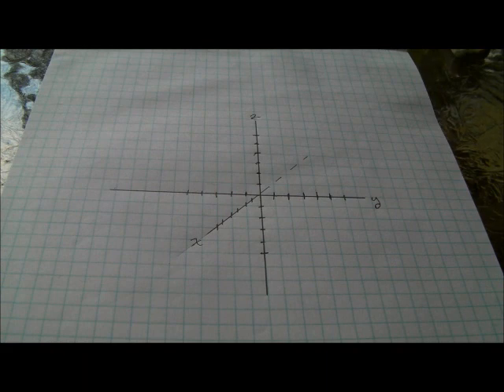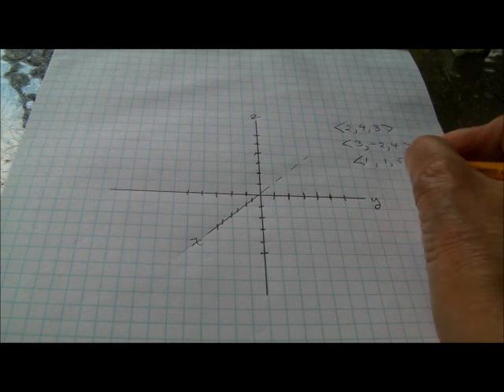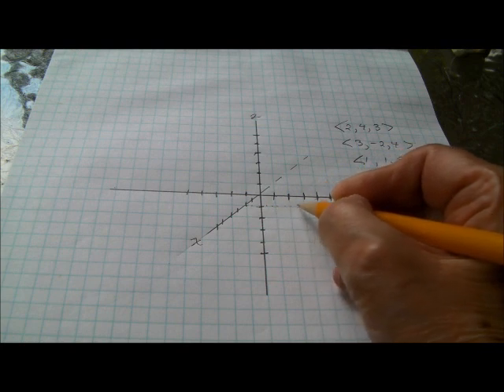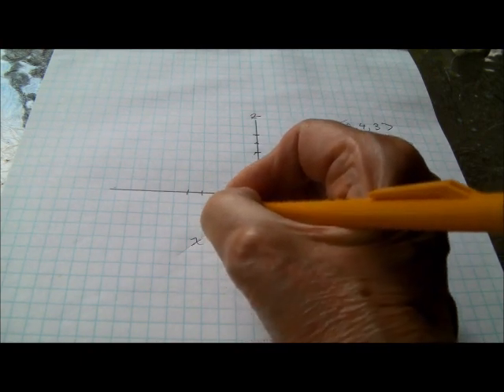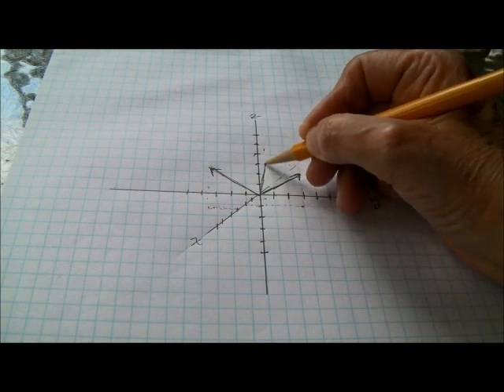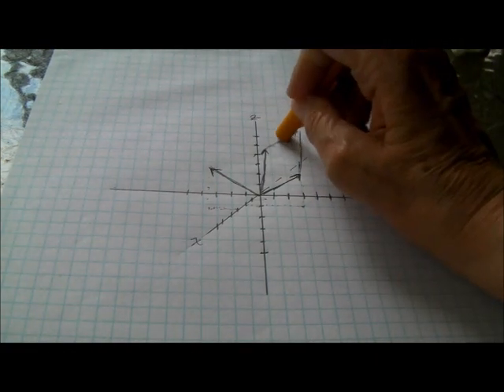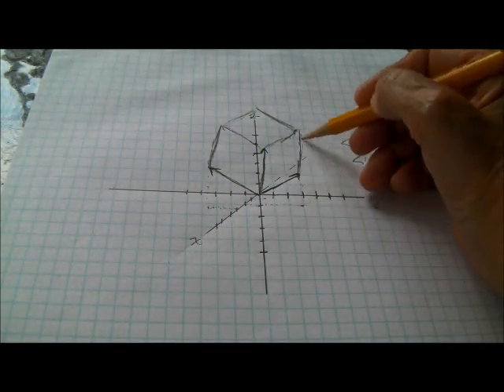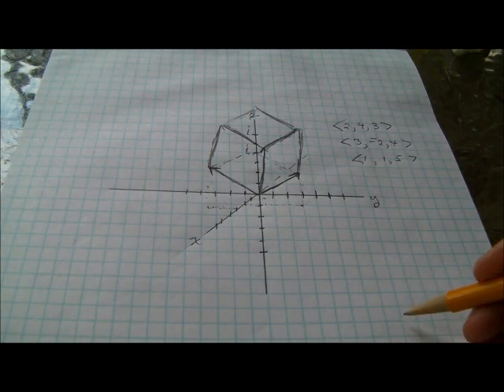Drawing a Parallelepiped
Example of how to draw a parallelepiped determined by 3 vectors.